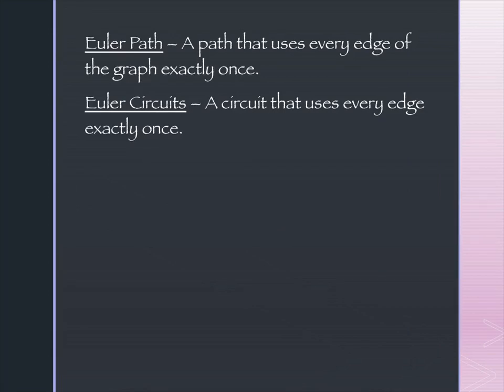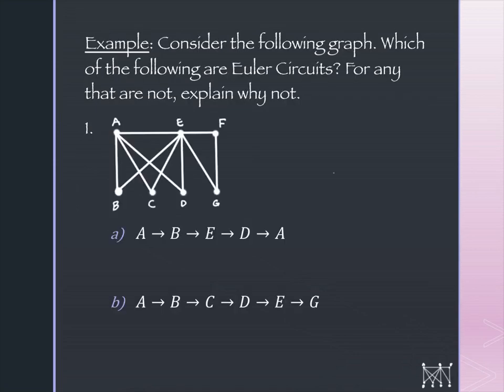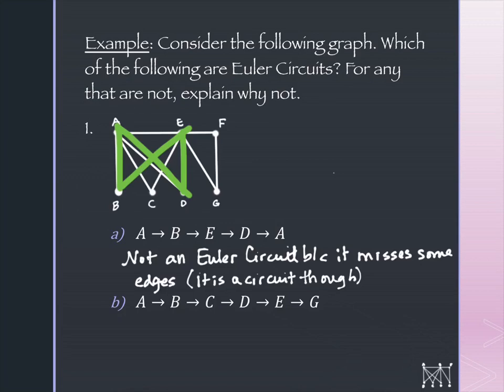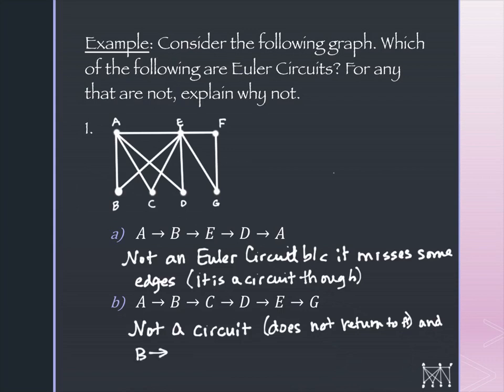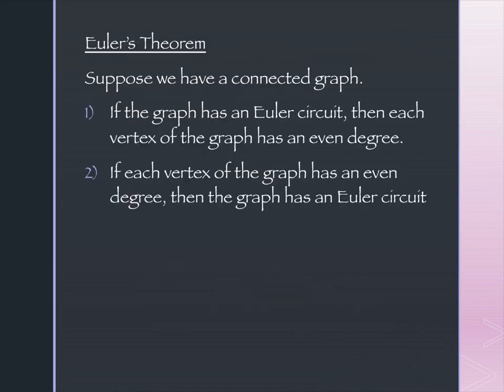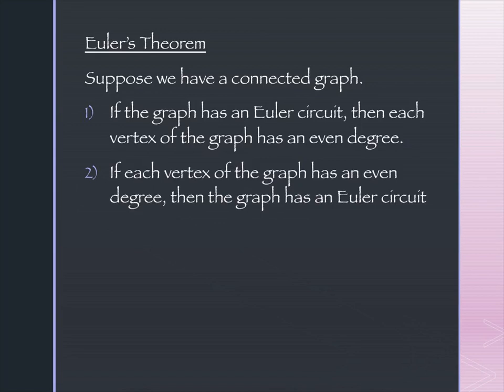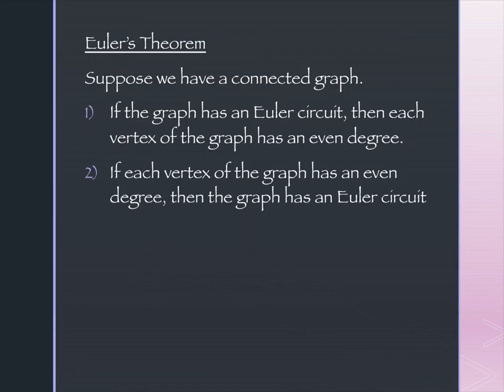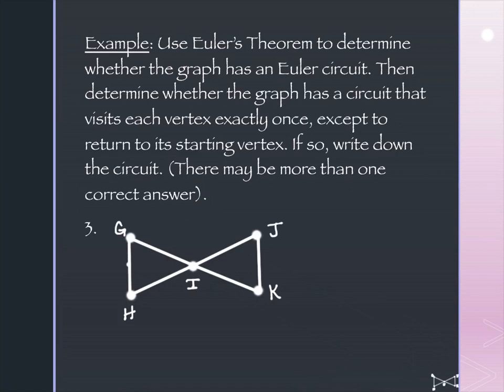14.2 Euler Circuits (part 1)